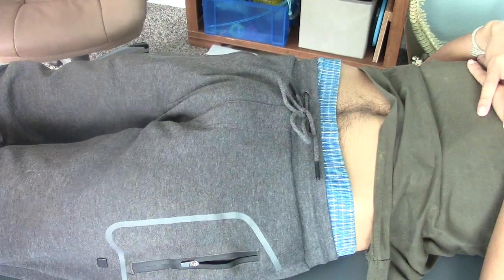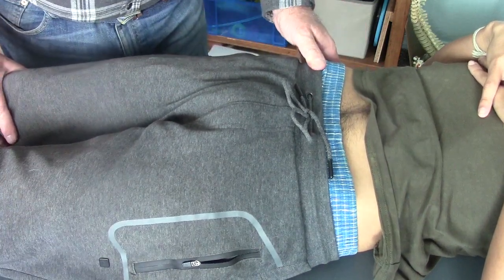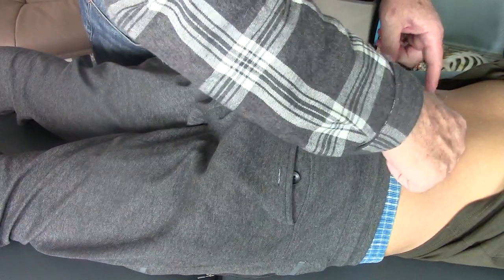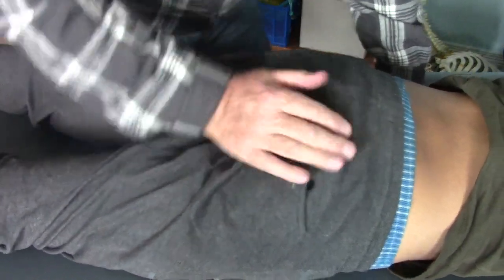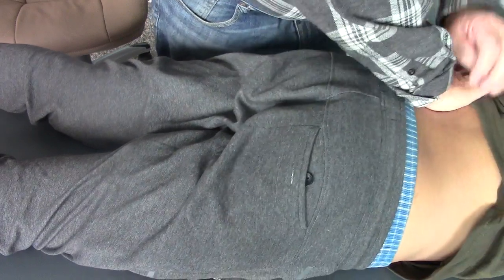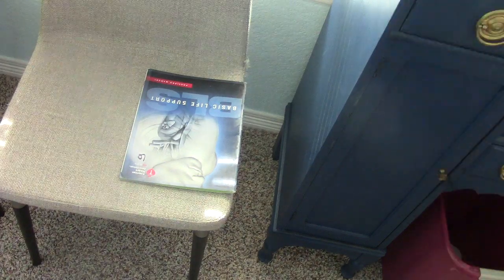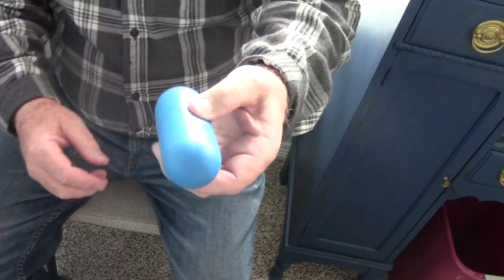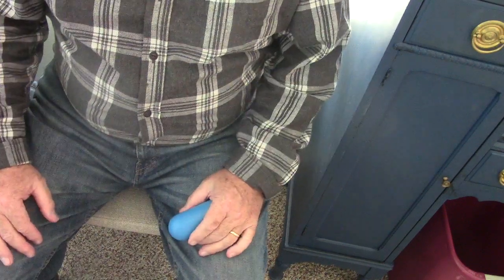Why This Pelvis AKA Sacroiliac Will Never be Aligned